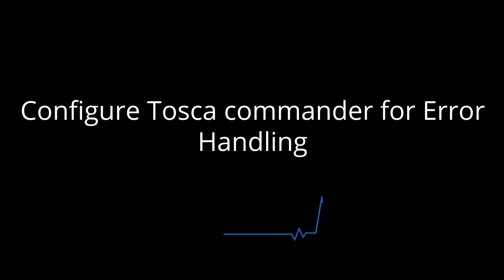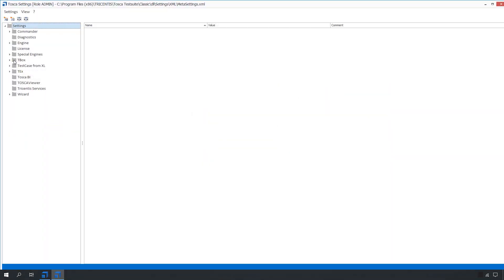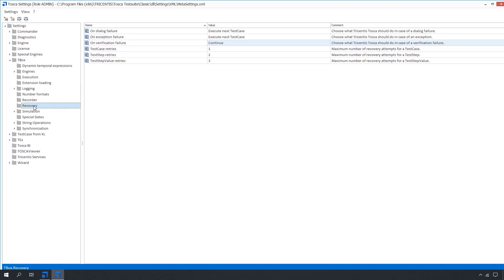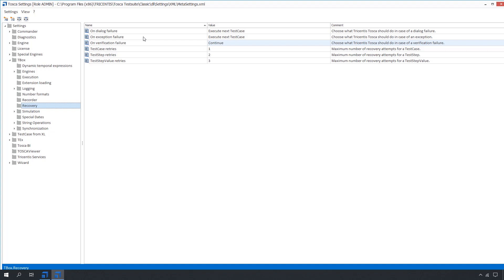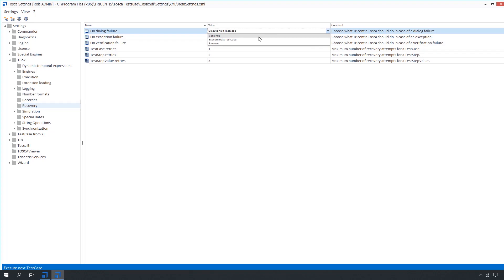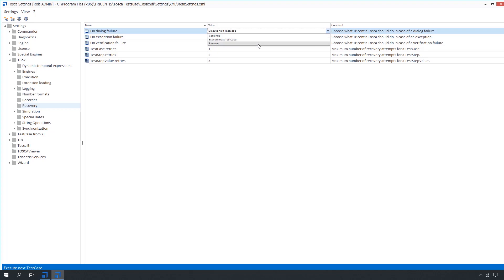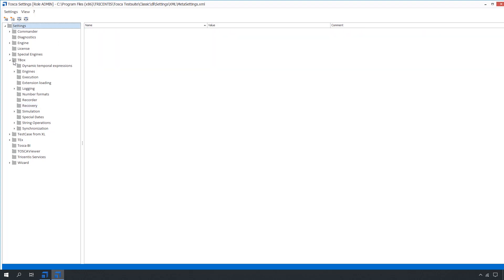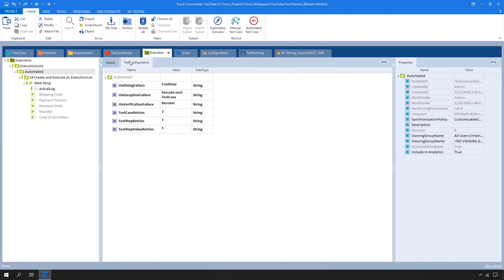Tricentis Tosca: Configure Tosca Commander for Error Handling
In this video, you will learn how to adjust the settings in Tricentis Tosca for error handling.